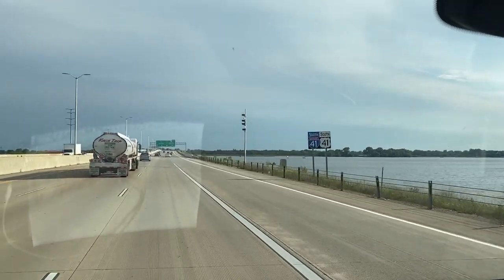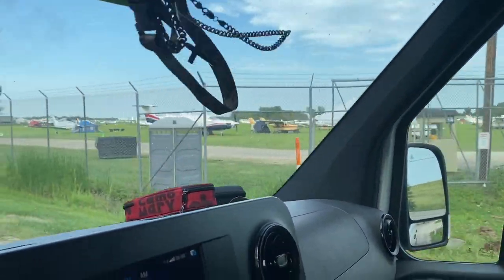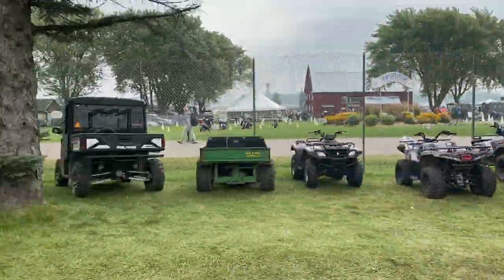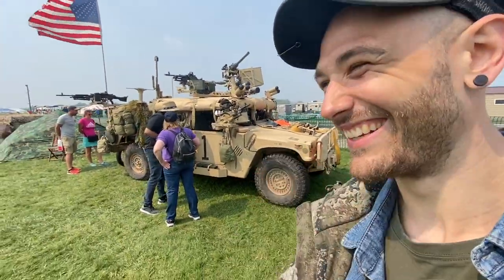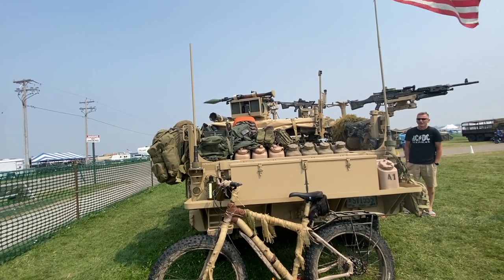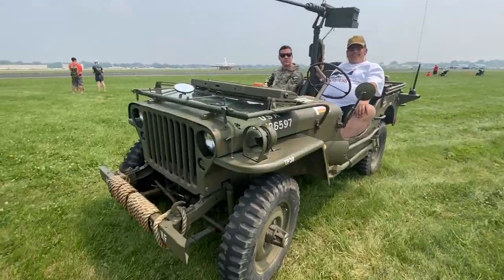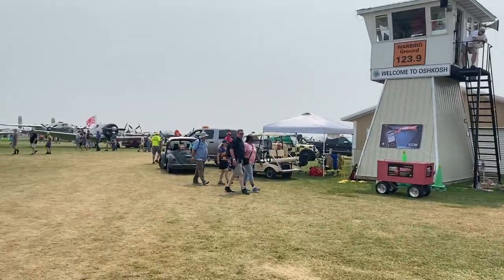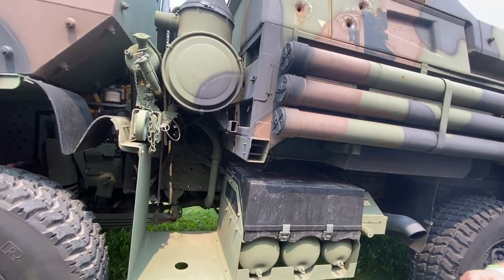EAA AirVenture Oshkosh 2021 / WAR PLANES EVERYWHERE !!!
I'm talking y'all with me to the worlds largest plane show in Oshkosh Wisconsin!
One word, INSANE!